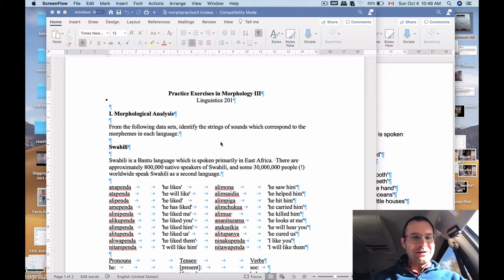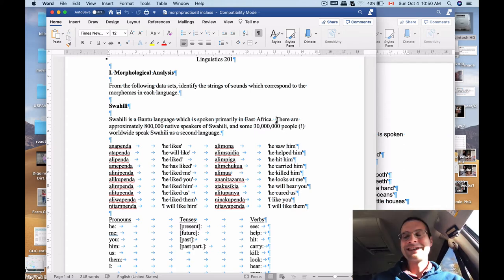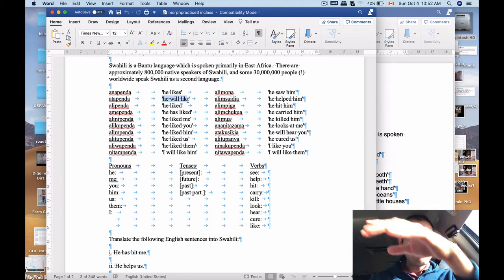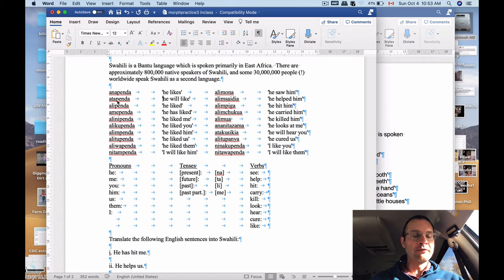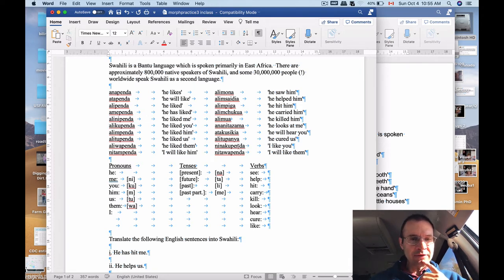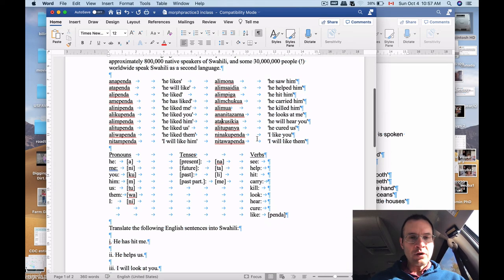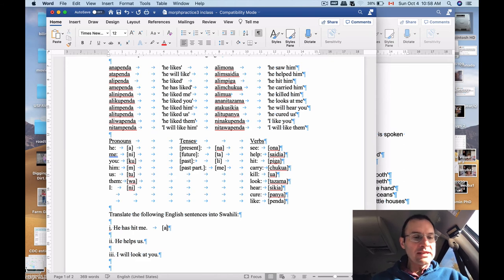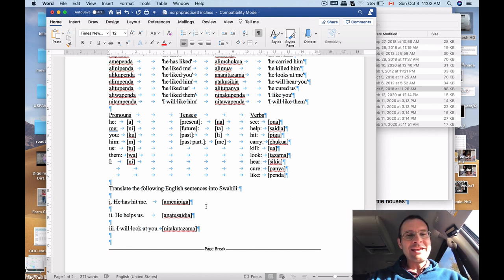Linguistics 201 - Intro Linguistics - Morphology Practice Exercises - Swahili